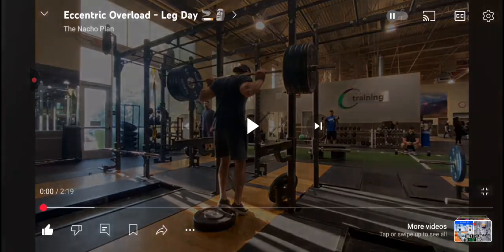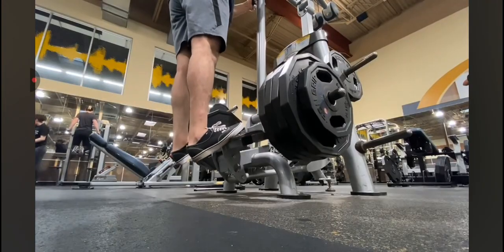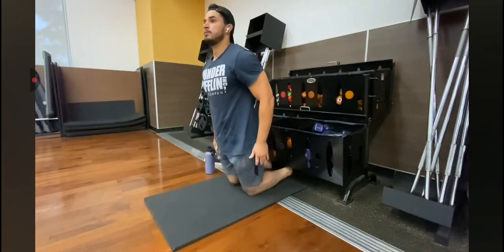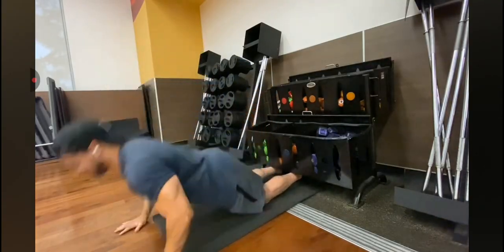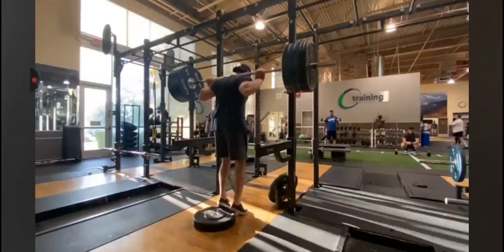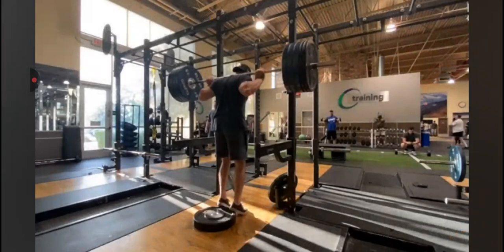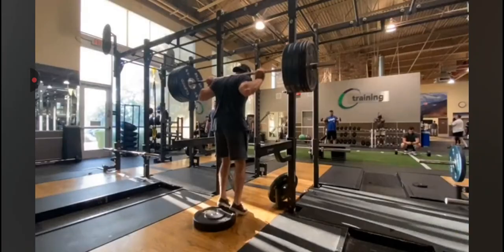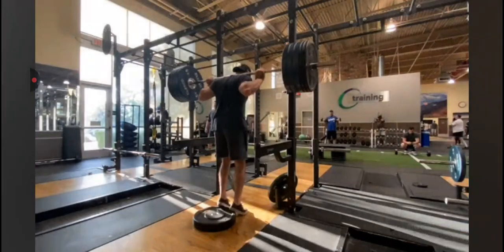Eccentric Overload - Leg Day 💪😉💯@Thenachoplan